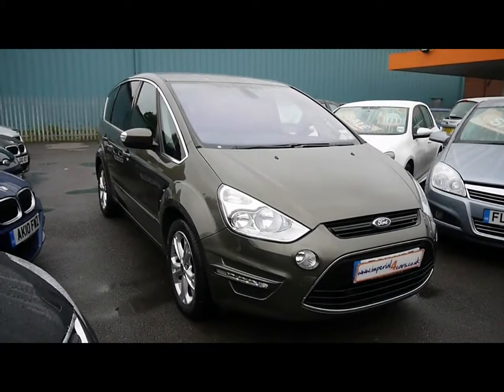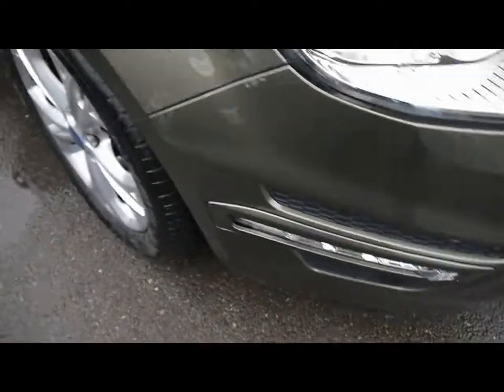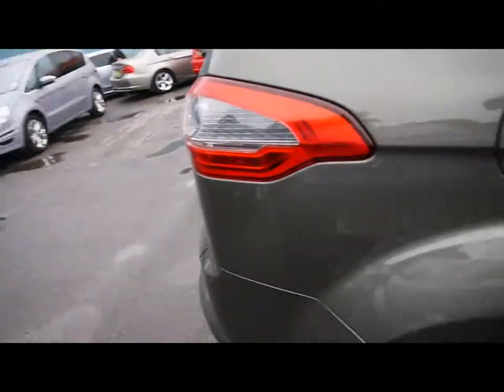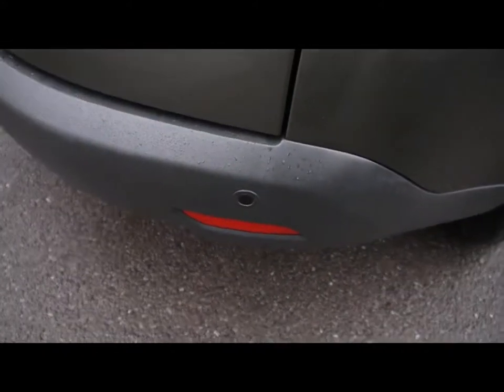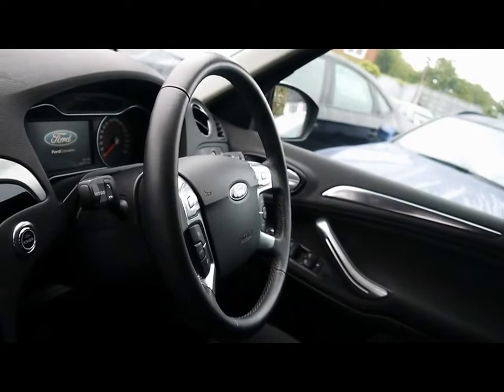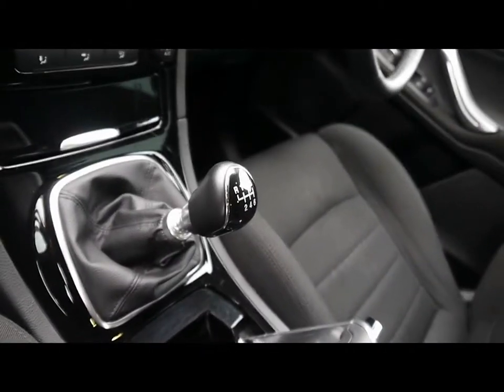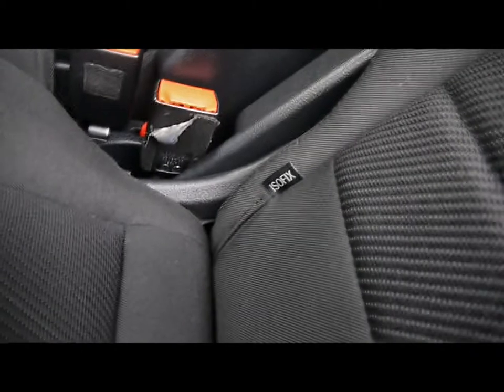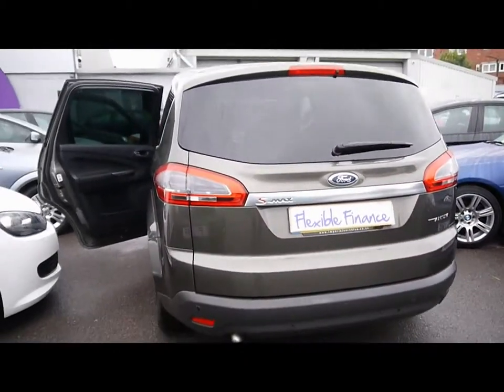Ford S Max For Sale In Portsmouth